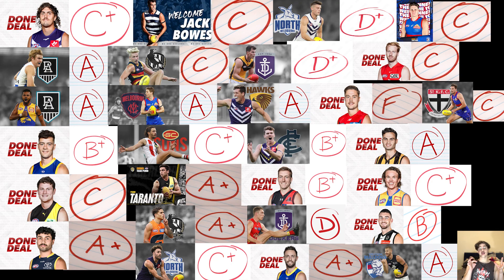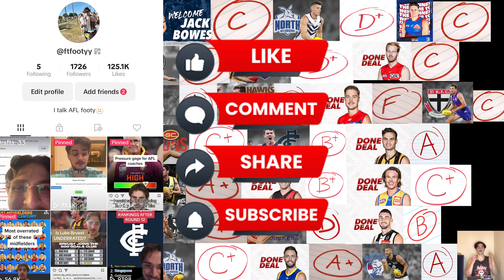GRADING EVERY 2022/23 AFL TRADE!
I graded every trade that occurred before the 2023 AFL season, from A + to F. LMK your grades!

sub xoxo